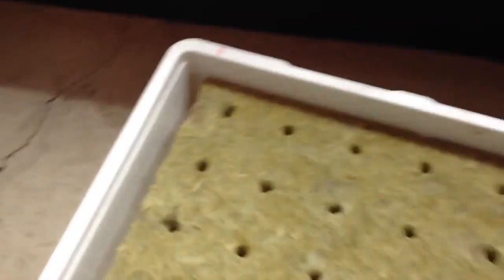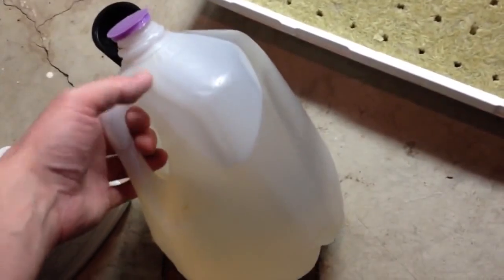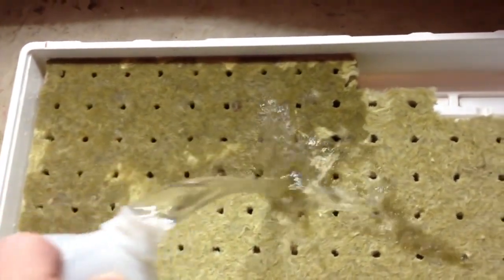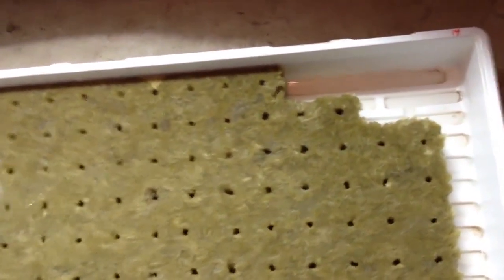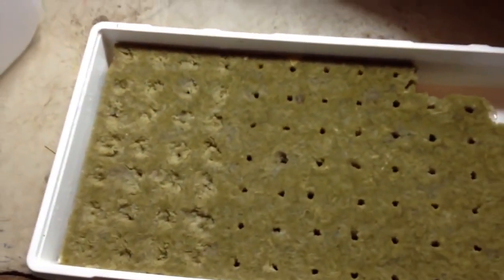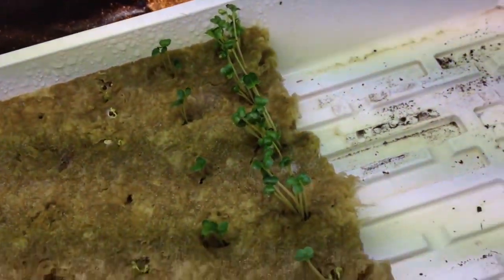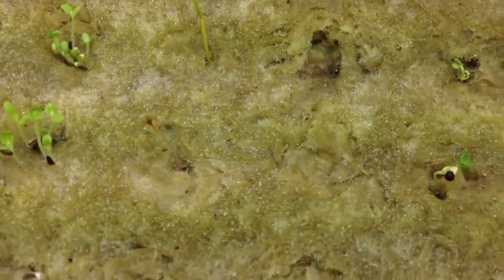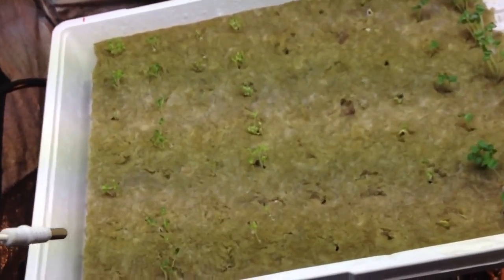Rockwool for seed starting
Rockwool. How to start seeds and transplant to NFT rails or netpots using Masterblend fertilizer.